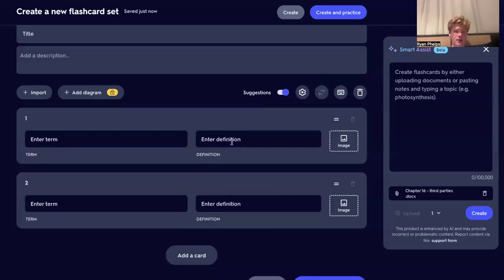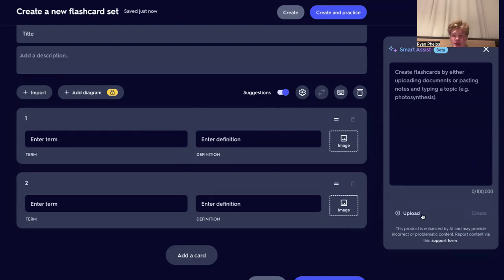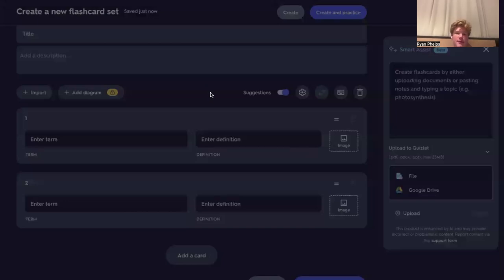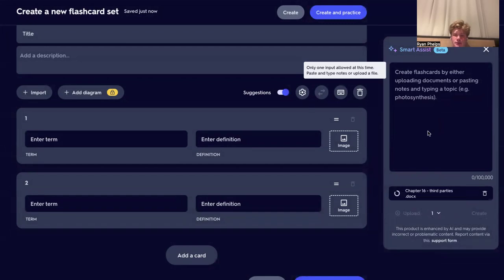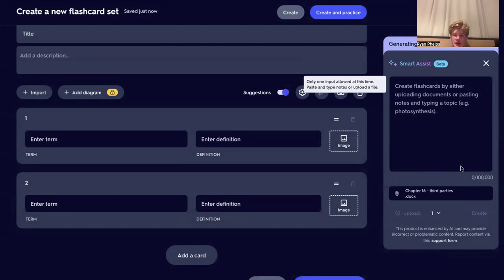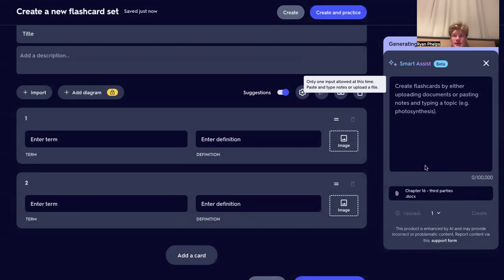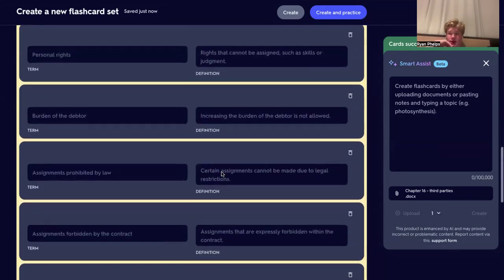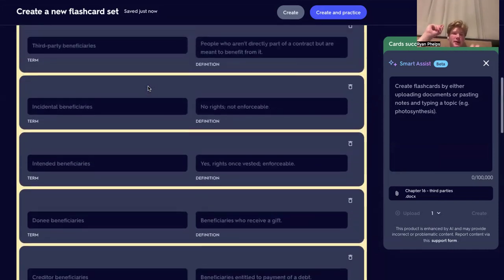Quizlet AI Tutorial